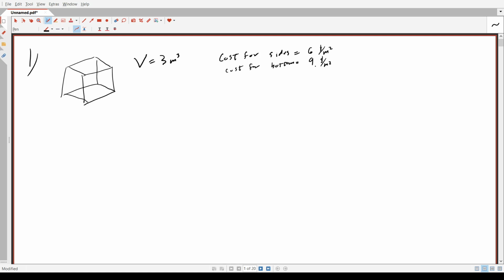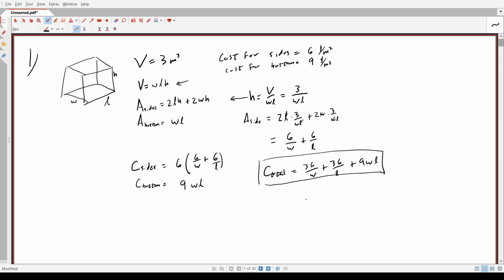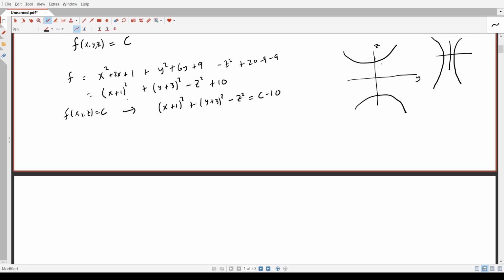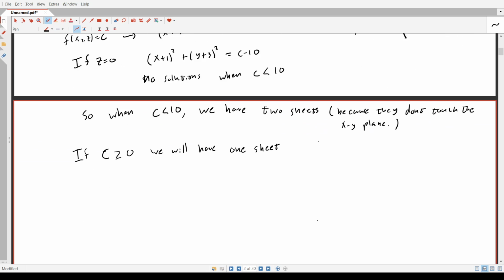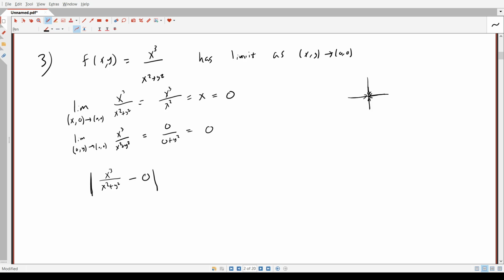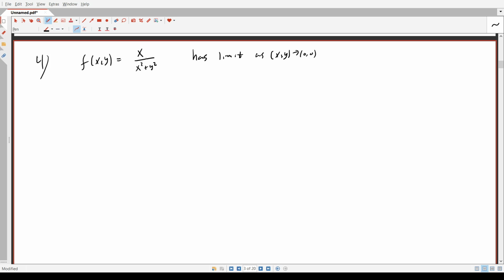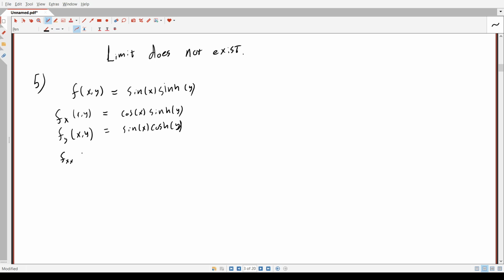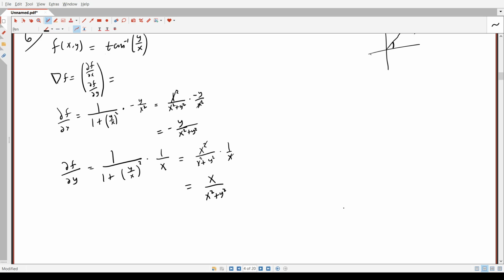[2433-20687] Calculus 3 Homework5